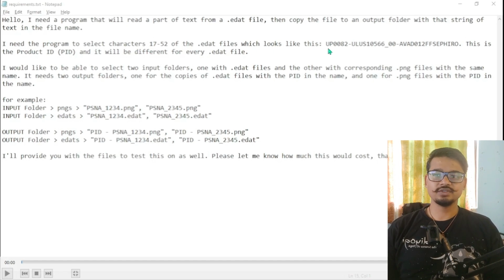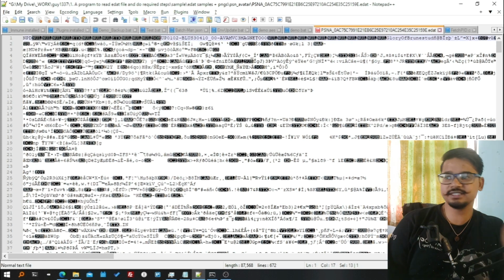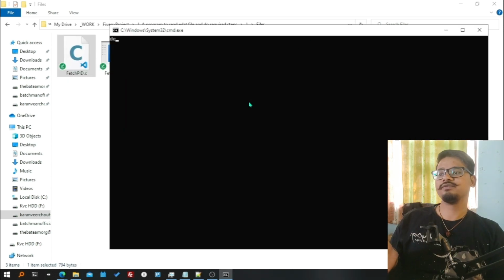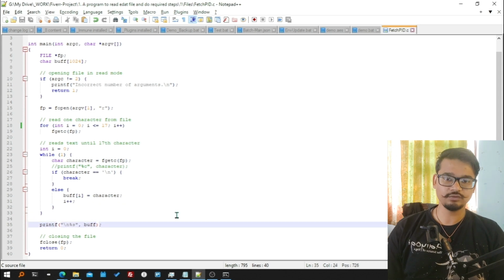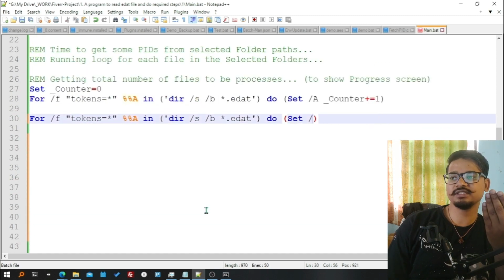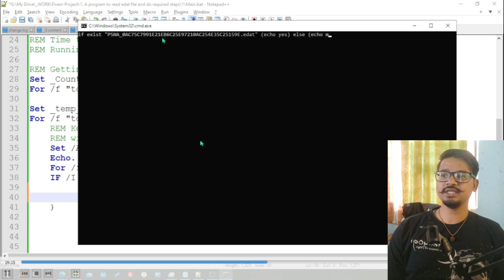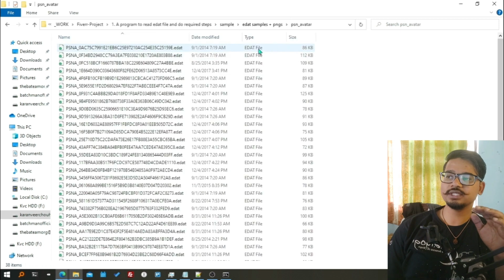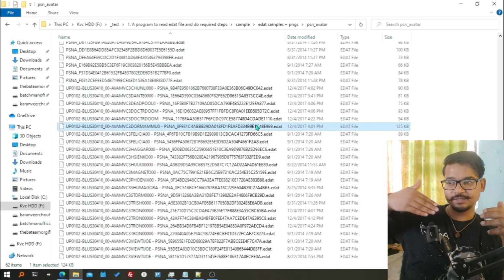[Making "Millions" with Batch Scripts] How I Dominate the Freelance space with Batch | Batch Man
In this YouTube video, viewers will learn the secret of how I dominate the freelance programming market - batch scripts. I reveal the project I completed in less than 40 minutes that earned me a hefty profit. I walk viewers through the process of writing and executing batch scripts, as well as how to market them for maximum income.

Through my witty and sarcastic tips, viewers will learn how to optimize code for efficiency and how to make big bucks in the world of freelance programming. So take a look and see how I make millions with batch scripts.

Hire me to Automate any Windows task and improve your productivity by 100x @Fiverr

*Generated via ChatGPT
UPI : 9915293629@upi